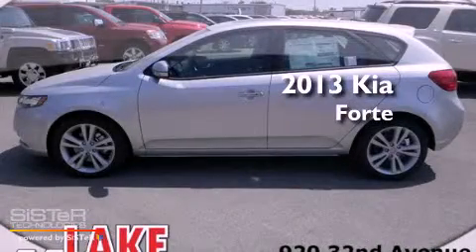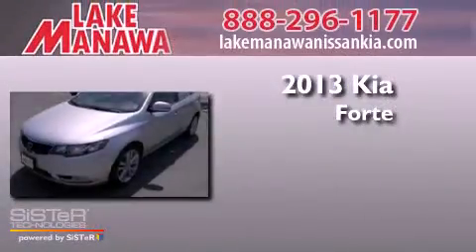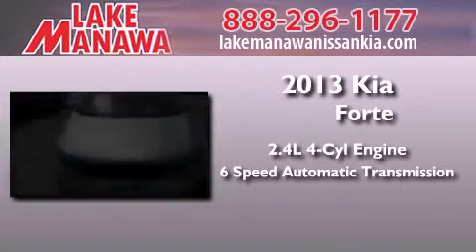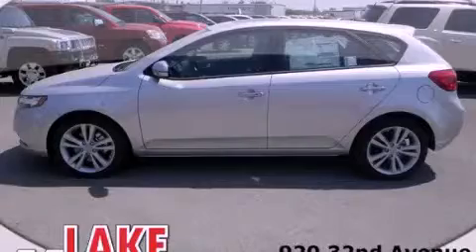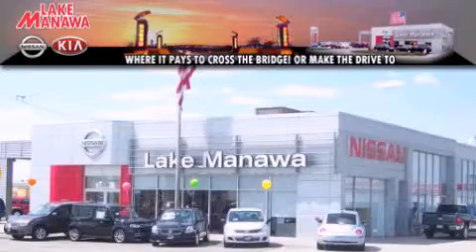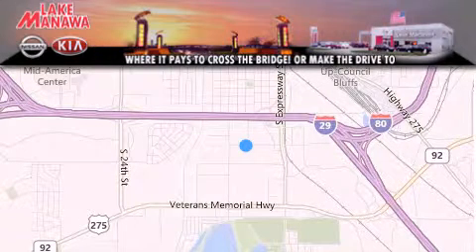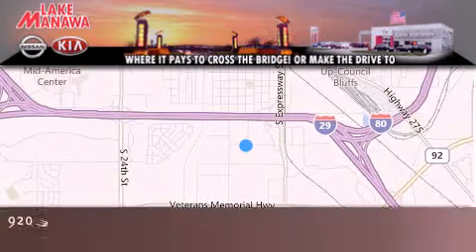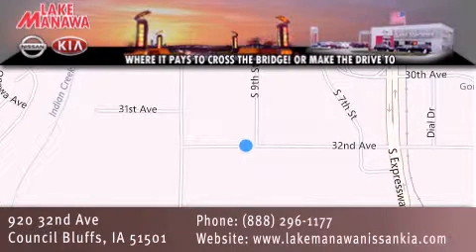2013 Kia Forte Omaha NE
Year : 2013
 Make : Kia
 Model : Forte
 Engine : 2.4L 4 cyls
 Trans . : Automatic 6-Speed
 Exterior : Bright Silver
 Miles : 5

 Stock : K130159P